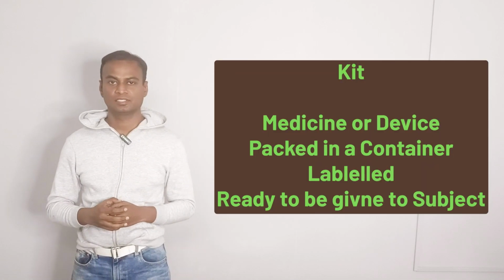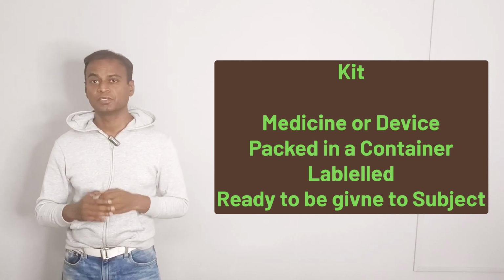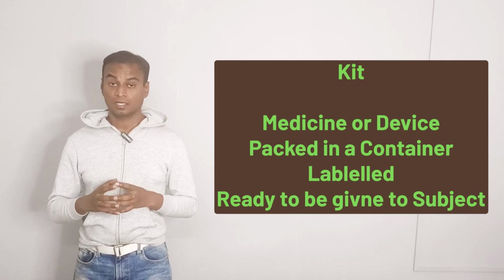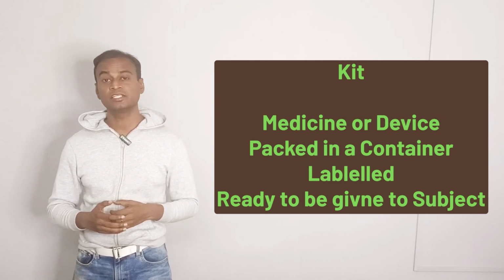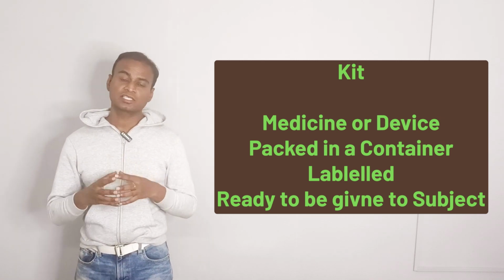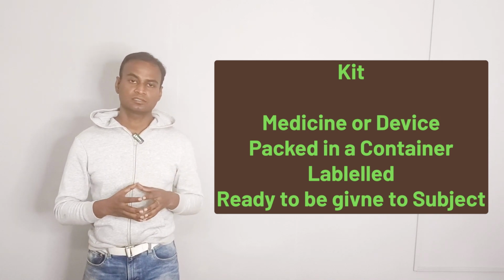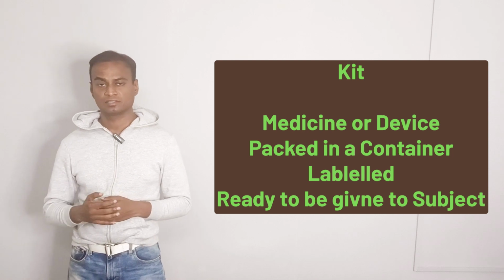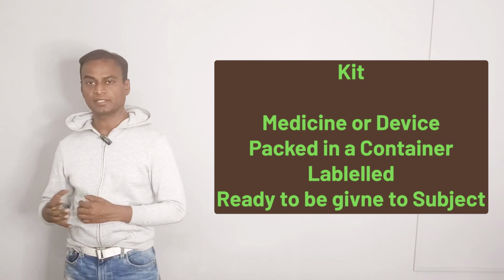IRT Kit Concepts . | Dr. Bharadwaz | Clinical Interactive System | Clinical Trial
Dr. Bharadwaz | Subject Matter Expert – Clinical Interactive System

Clingenious Research | Clinical Interactive System – Product and Project Services .

Phone :
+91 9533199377